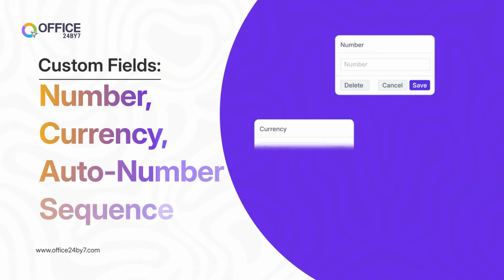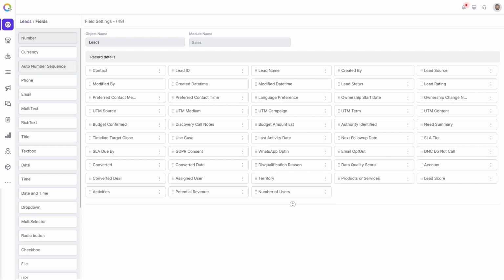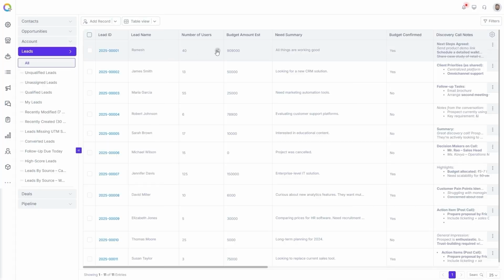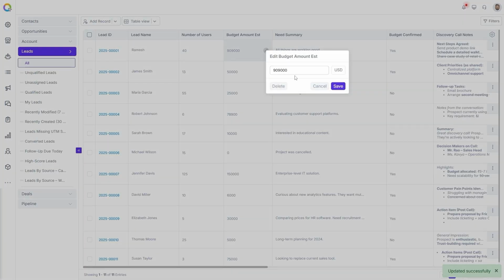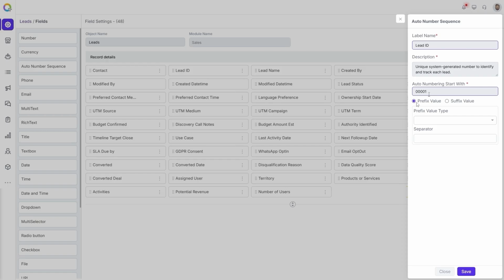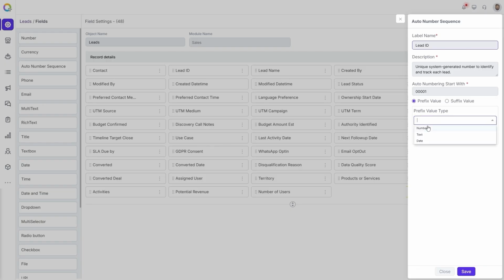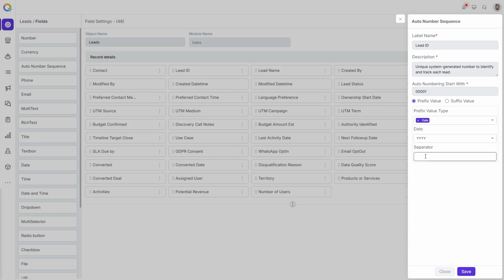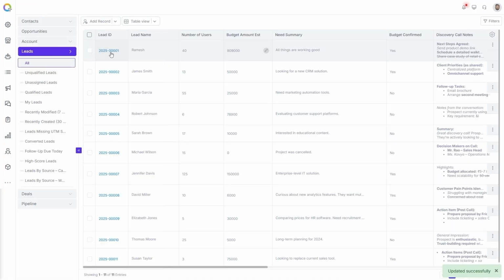Custom Fields: Number, Currency, & Auto-Number Sequence | Office24by7 Tutorial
In this tutorial, learn how to create and use Custom Fields: Number, Currency, and Auto Number Sequence in Office24by7. These fields help you record numeric data, track financial values, and generate unique record identifiers automatically, making your CRM more powerful and organized.

What you’ll learn in this video:
- How to set up a Number field for storing numeric values
- Creating a Currency field to manage financial data like revenue or budgets
- Using an Auto Number Sequence field to generate unique IDs for records
- Practical examples of applying these fields in real-world use-cases

With Office24by7’s flexible Custom Fields, you can adapt the platform to capture any type of data, perfectly suited to your industry and business processes.

Timelines:
00:00 Introduction
00:11 Purpose of Number, Currency, & Auto-Number Sequence fields
00:29 How to configure Number field
01:00 How to configure Currency field
01:29 How to configure Auto-Number Sequence field
03:20 Conclusion